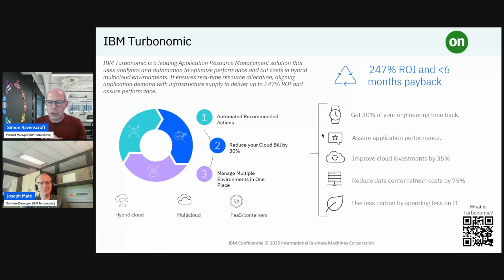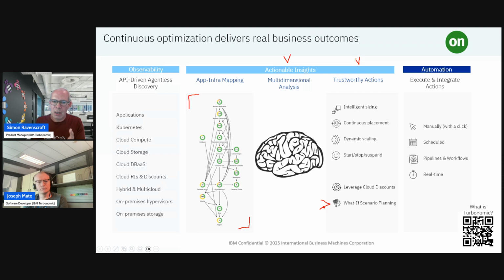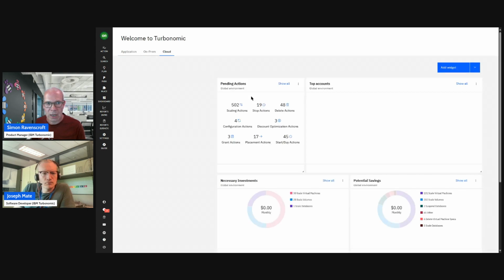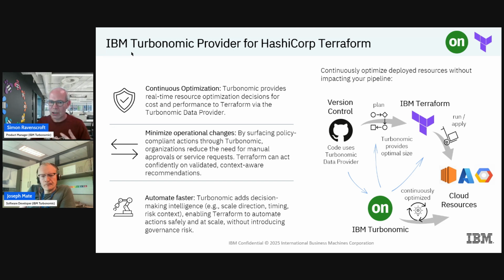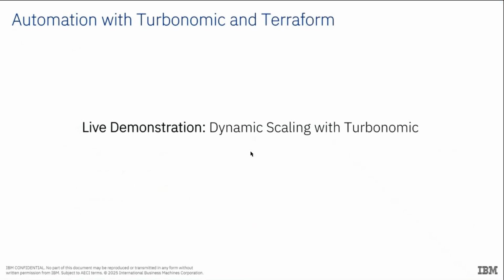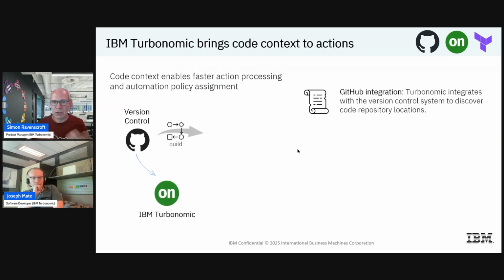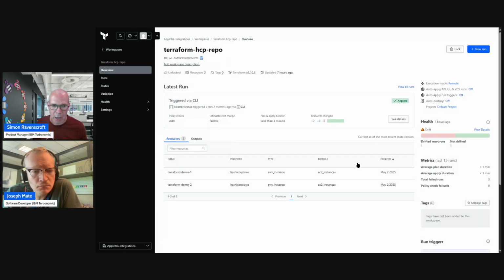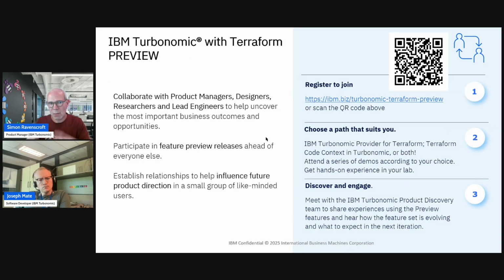Continuous Infrastructure optimization using IBM Turbonomic and HashiCorp Terraform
As organizations scale their cloud-native operations, maintaining optimal application performance and cost efficiency becomes increasingly complex, especially in Infrastructure as Code environments. IBM Turbonomic now integrates with GitHub and HashiCorp Terraform to deliver continuous, intelligent optimization of application resources defined as code. Through the new Turbonomic Provider for Terraform and GitHub integration, teams can automate resource sizing decisions, eliminate drift, and embed optimization directly into their CI/CD pipelines. This enables platform and DevOps teams to confidently manage performance, governance, and efficiency from code to cloud.